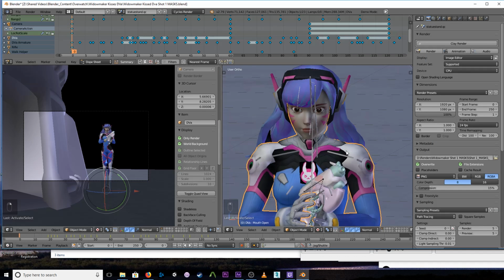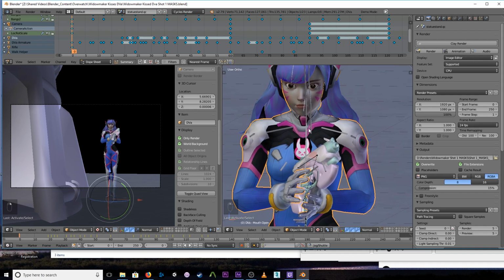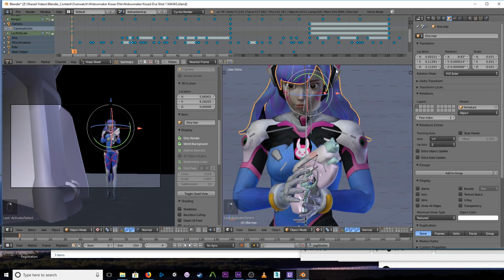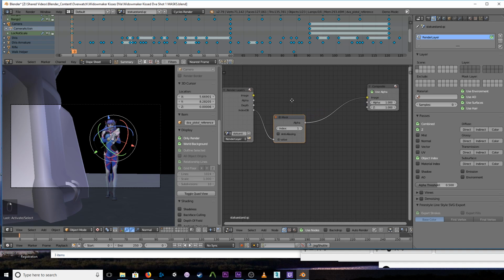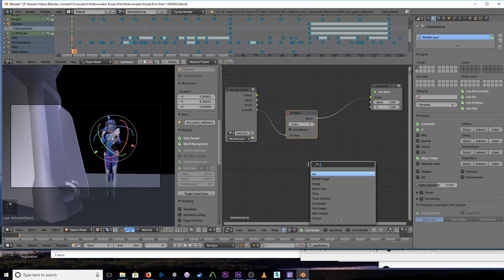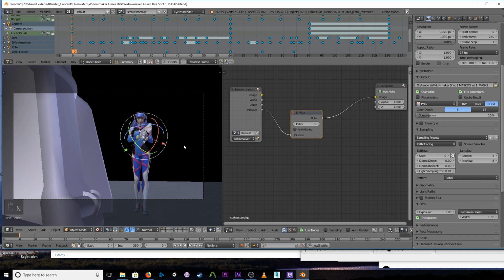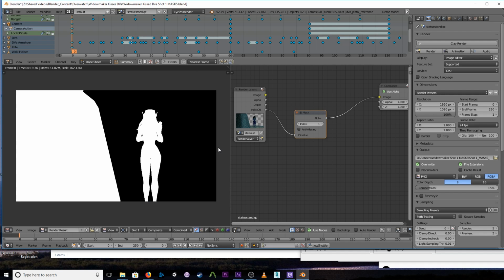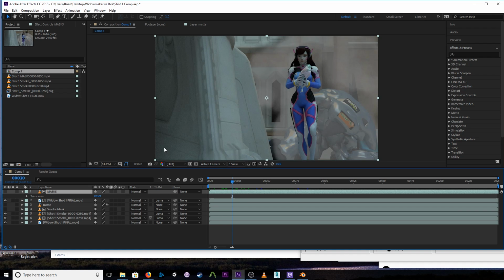Creating Object Masks in Blender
Part 2 of my tutorial on how to composite a smoke effect into a scene in Blender